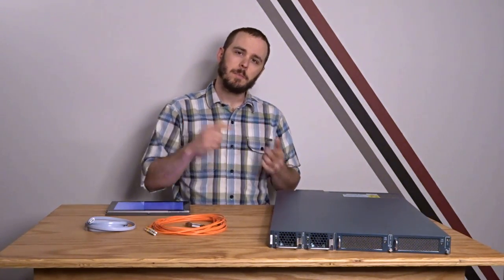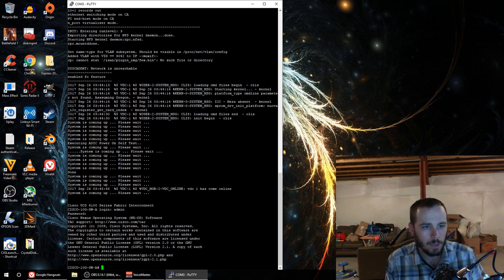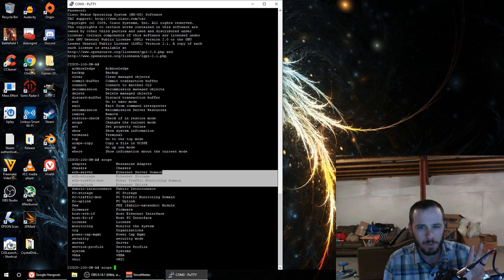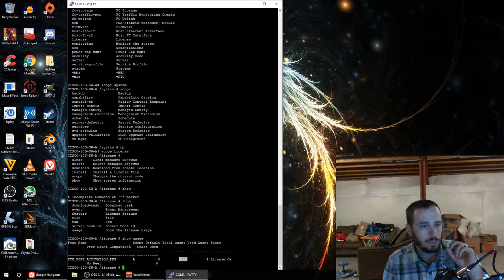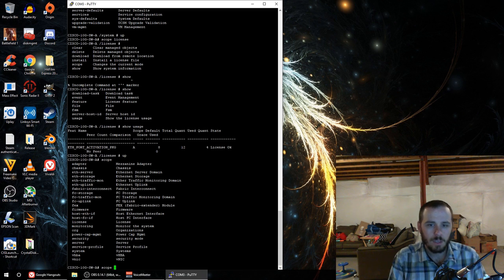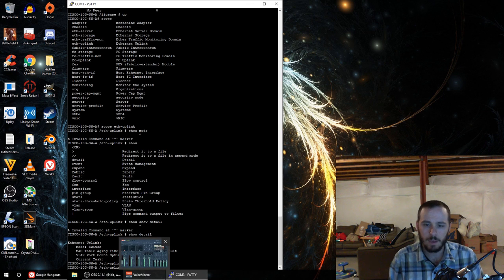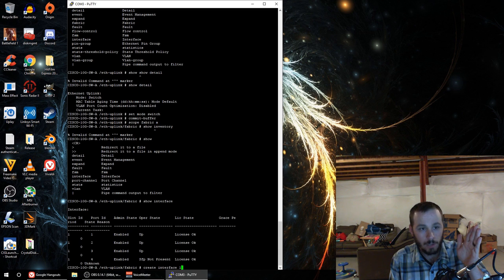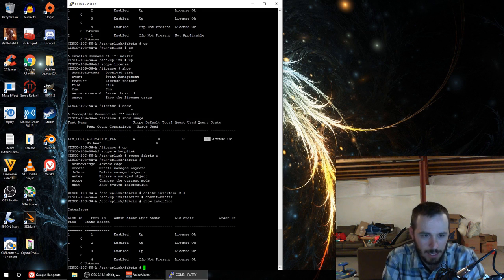Real 10 Gigabit Networking at Home and on a Budget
Want a ten gigabit network at home but dont want to shell out major bucks on a new switch? Old enterprise gear to the rescue! I go over some of the ups and downs with reusing this equipment as well as the setup process for the Cisco UCS 6120xp for basic switching.

Items used in this video:
Fiber Optic patch cable
10gb SFP+ module
RJ45 Console to USB cable
6120xp on ebay

Welcome to Taylor'd Tech!!

eBay too: